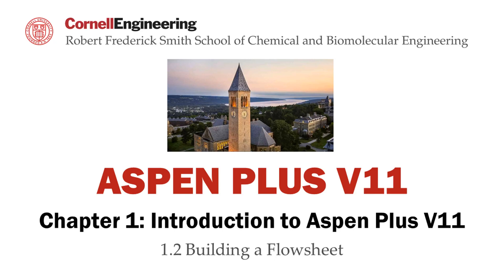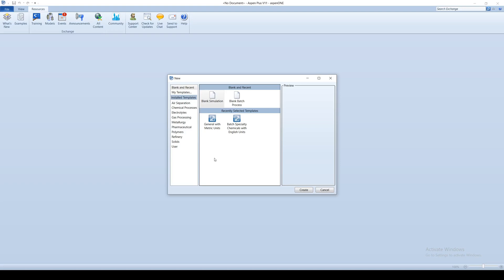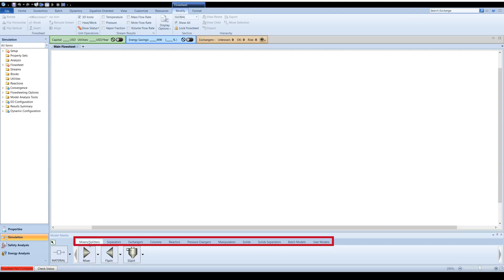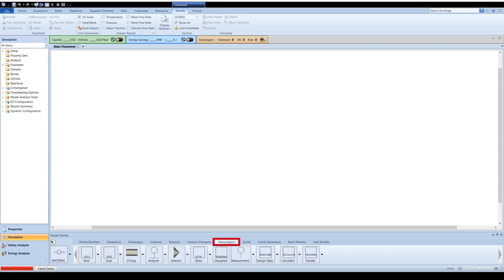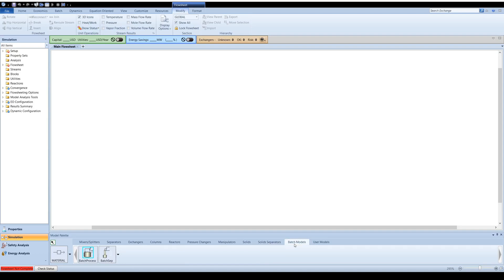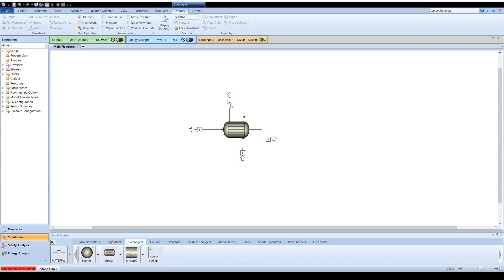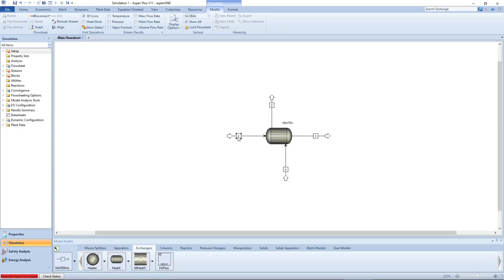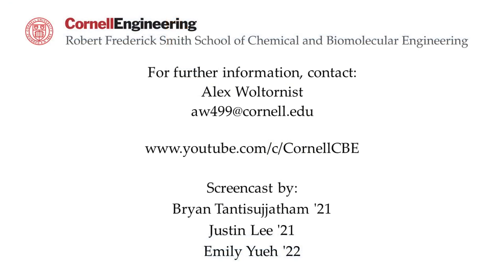Chapter 1.2: Building a Flowsheet